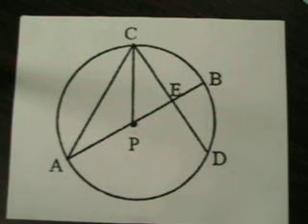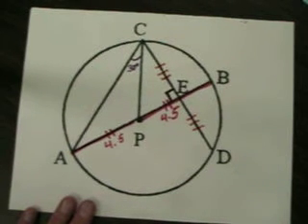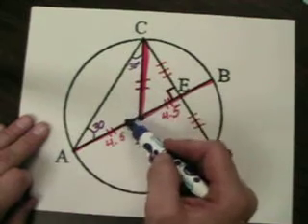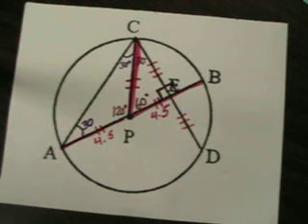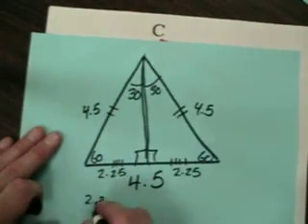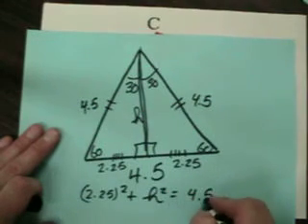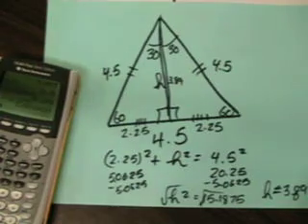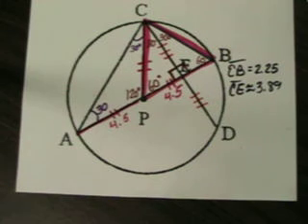Geometry Final Review Standard 9 pt 1